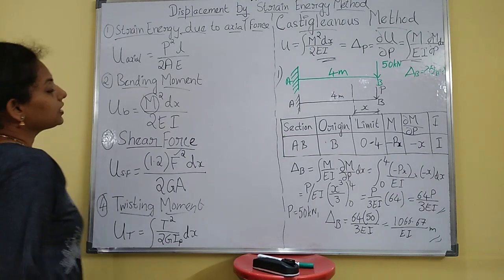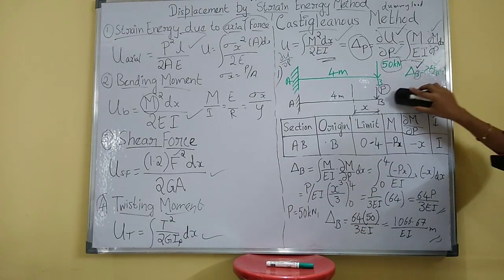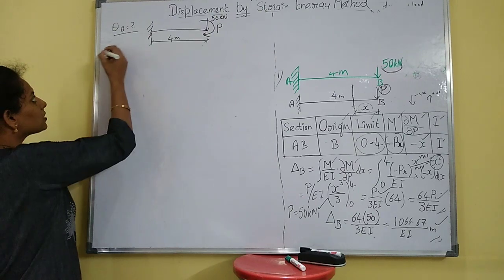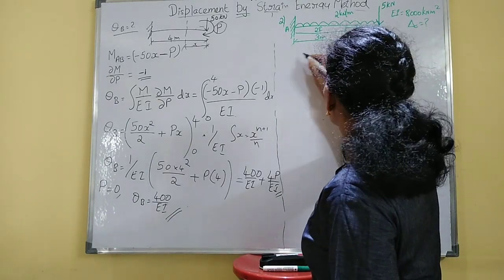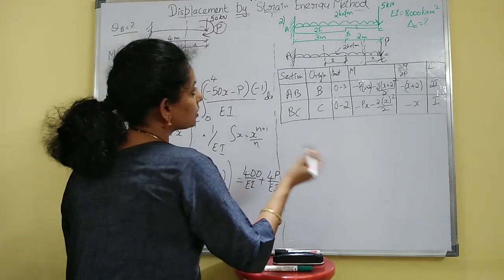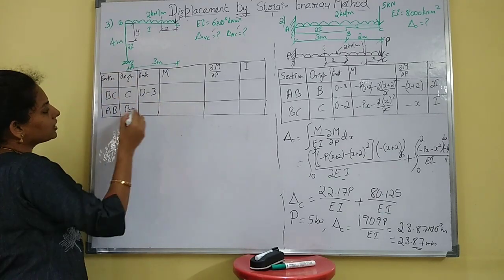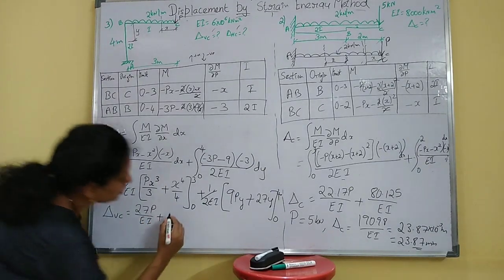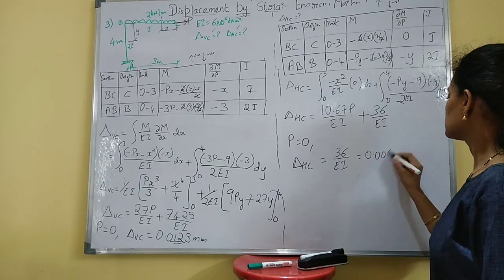Displacement by Strain Energy Method- Cantilever Beam and Frame structures